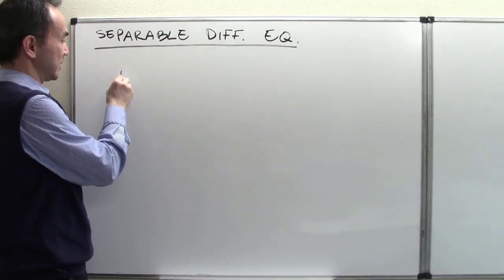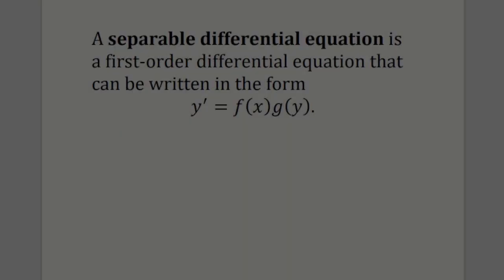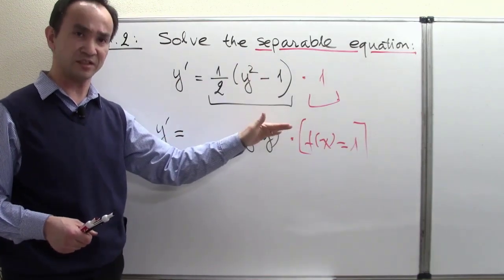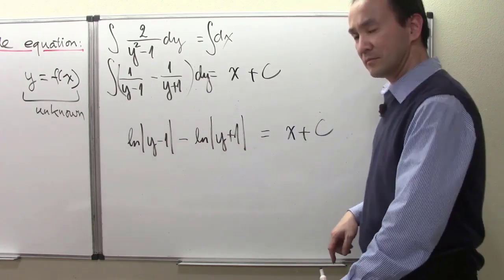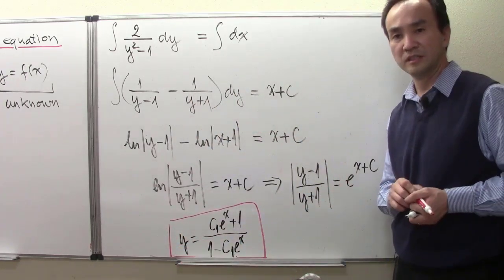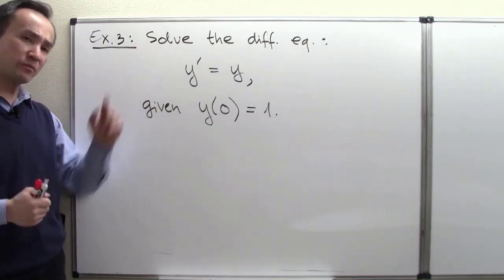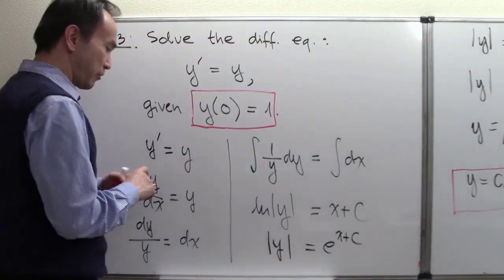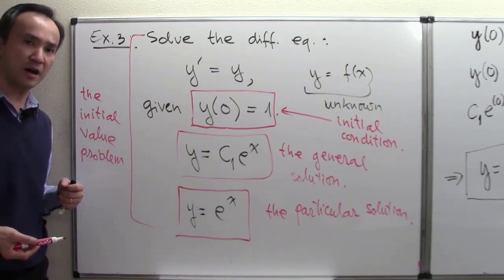002_A011: Differential Equations - Part II